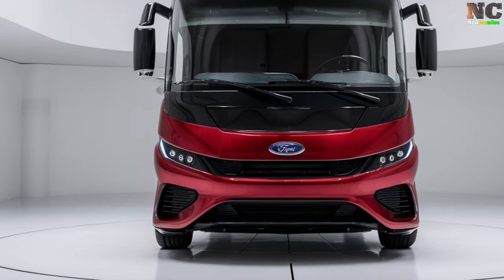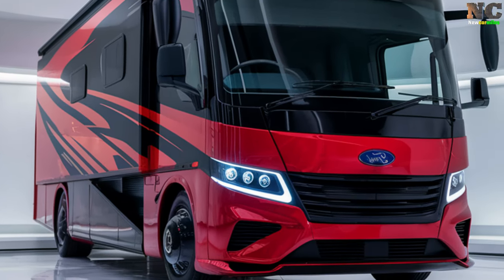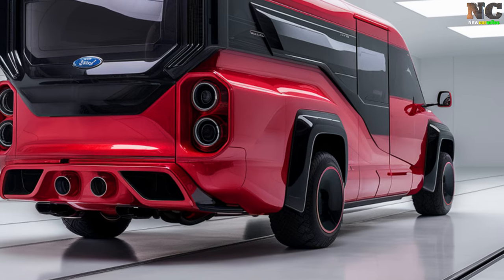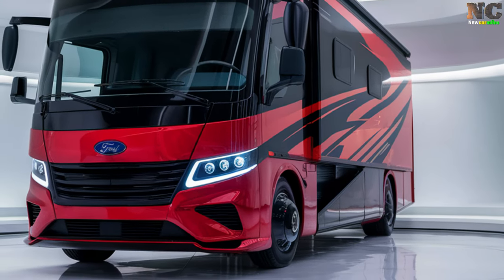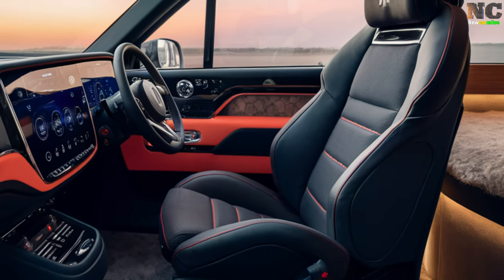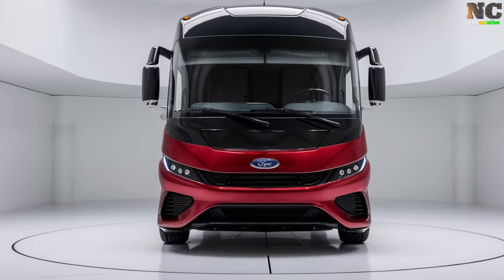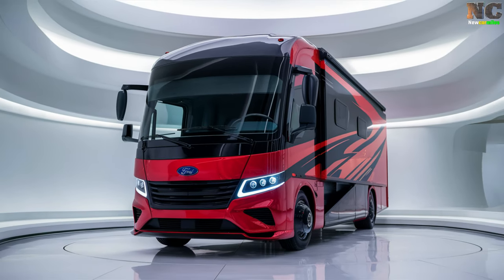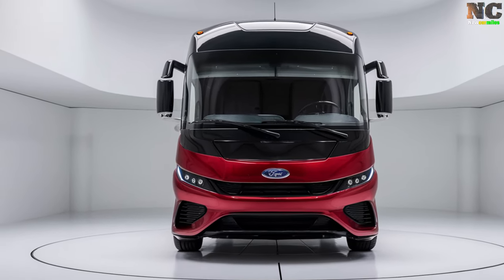"2025 FORD Motorhome - Unveiling Luxury, Interior Tour & Pricing Breakdown!"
"Welcome to our in-depth review of the **2025 FORD Motorhome**! 🚐✨ In this video, we take you on an exclusive tour of the luxurious interior and give you a detailed breakdown of its features, craftsmanship, and pricing. Whether you're a motorhome enthusiast or simply curious about the future of travel luxury, this FORD Motorhome offers an incredible combination of cutting-edge design and comfort.

**Key Highlights:**
- Full interior walkthrough
- Premium features and amenities
- Pricing and customization options
- Innovative design and performance

Join us as we explore what makes the 2025 FORD Motorhome a game-changer in the world of RVs. 🔔"